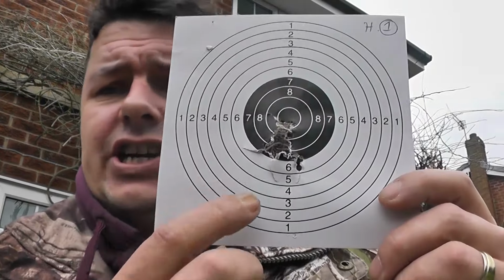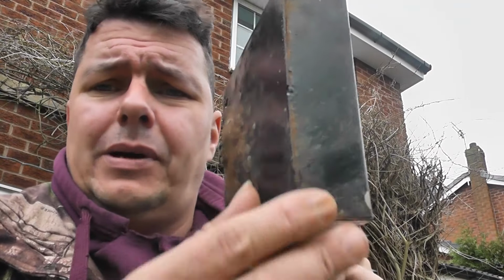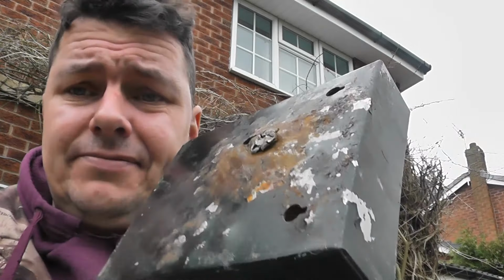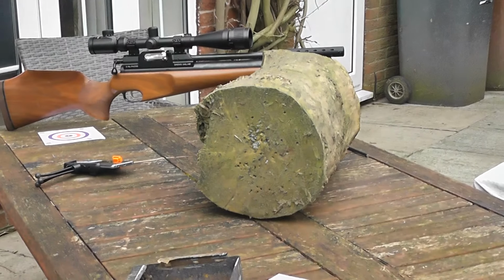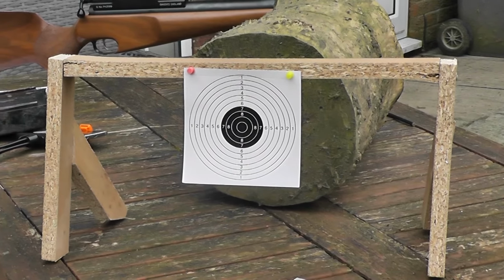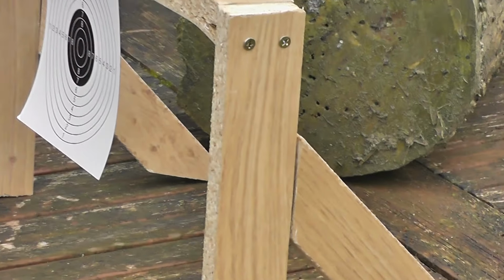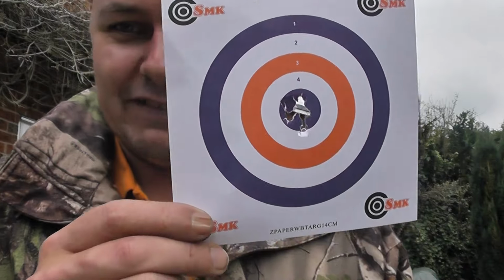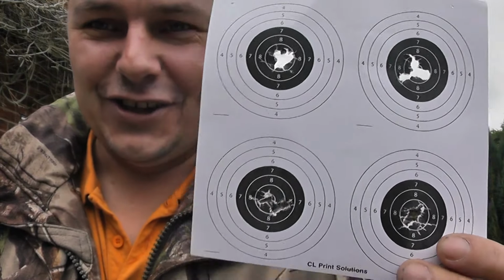Building a Target Holder and DayState PH6 Accuracy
A quick video on how to DIY a hanging target holder and I just could not resist the chance to play with the DayState PH6 Black Edition before I handed it back to my dad. The accuracy of this older Daystate is amazing even on a windy day :)